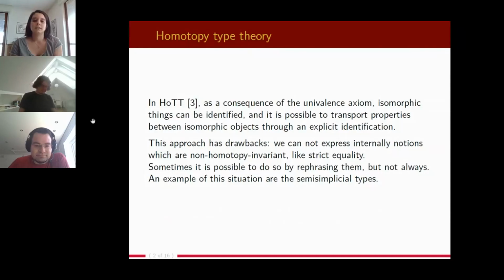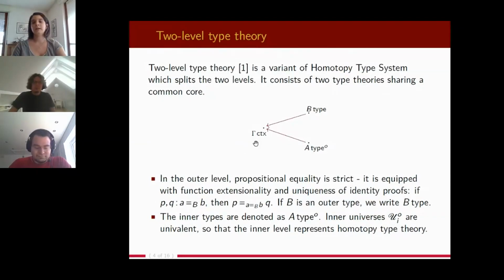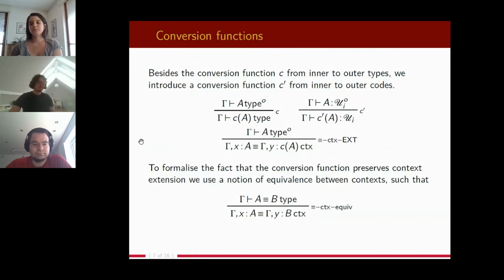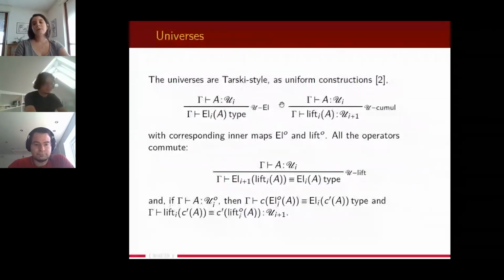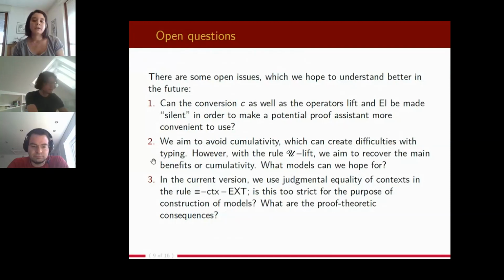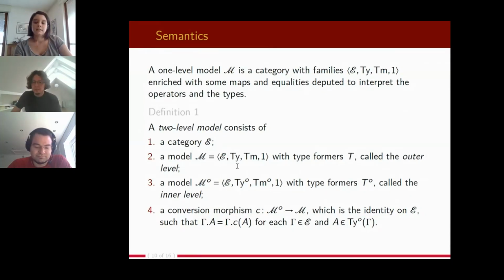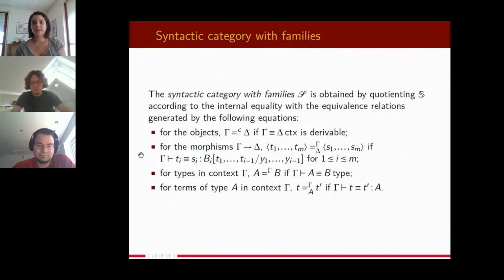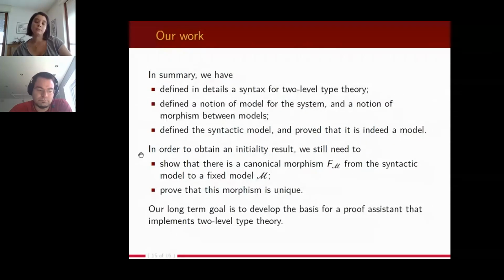[HoTT/UF 2021] Syntax for two-level type theory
HoTT/UF 2021

Title: Syntax for two-level type theory

Presenter:
Roberta Bonacina (Universität Tübingen)

Co-authors:
Benedikt Ahrens (University of Birmingham)
Nicolai Kraus (University of Nottingham)